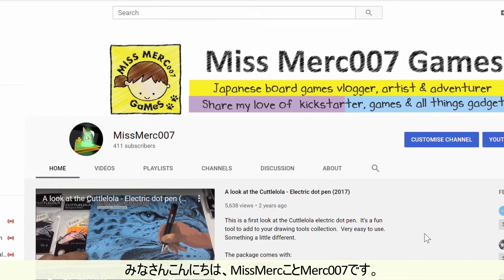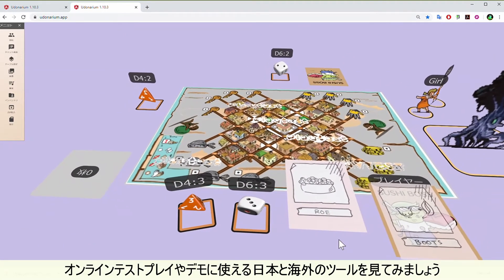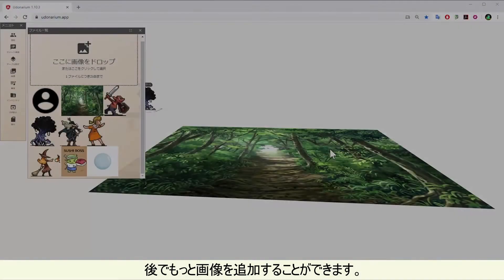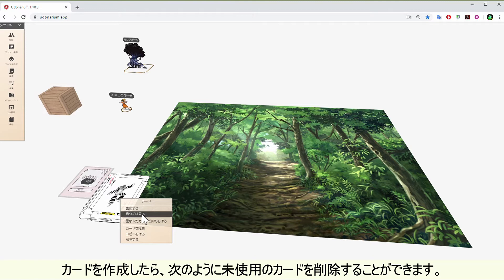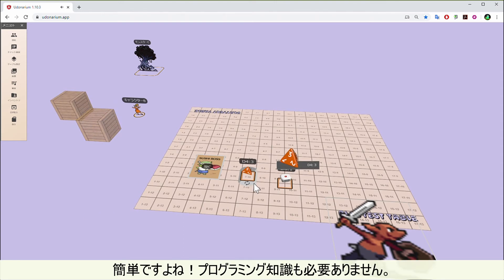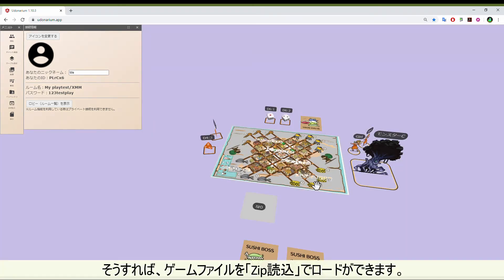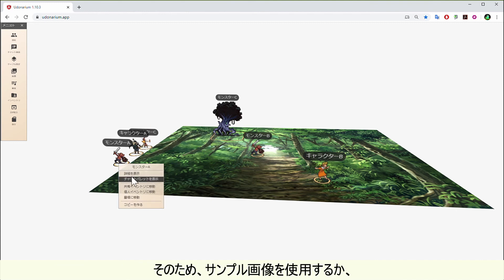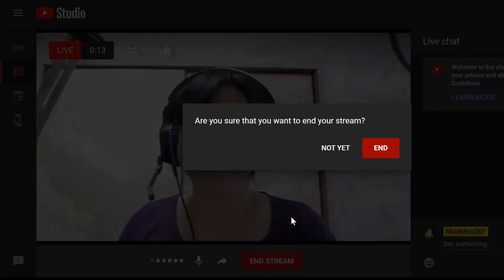チュートリアルシリーズ: ユドナリウムの使い方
この動画では、日本のボードゲームクリエイターが海外展開を目指すにあたって役立つテストプレイの方法と、必要なツールについて解説しています（日本語字幕あり）。

ユドナリウムを使ってゲームのプレイテストやデモをする方法を見ていきましょう

日本在住の海外出身ボードゲーマーとのテストプレイに興味のある方は、以下のフォームをご利用ください:
講談社 & Kickstarter Japan - ゲームデモデー登録 (Game Demo Day registration)

その他ご質問等ありましたら、下記 Kickstarter 公認ボードゲームアンバサダーTwitter アカウントからDMをお送りください:

■■■『Made in Japan: テーブルゲーム』のご案内■■■
This video talks about how to demo or playtest your game with the International community and what tools to use.

We talk about how to use Udonarium to demo or playtest your game.

Below is the form if you want us to help you connect with International playtesters in Japan: